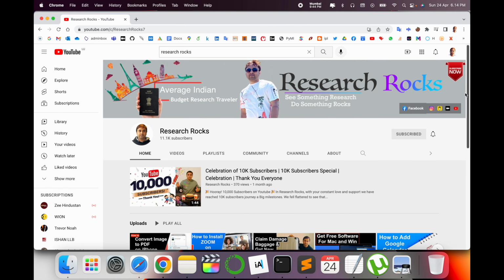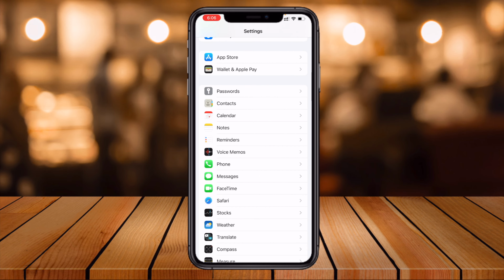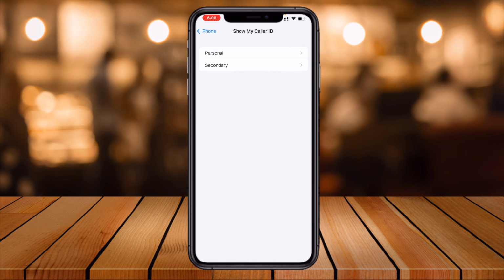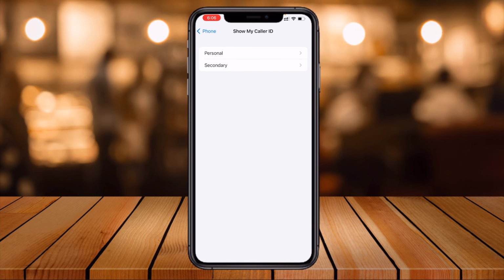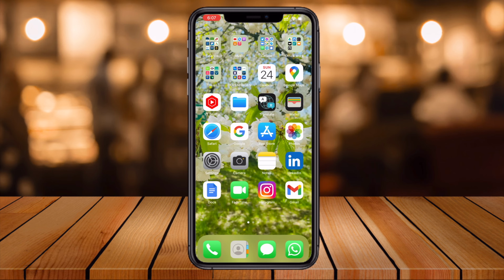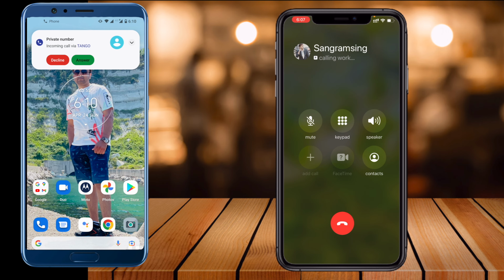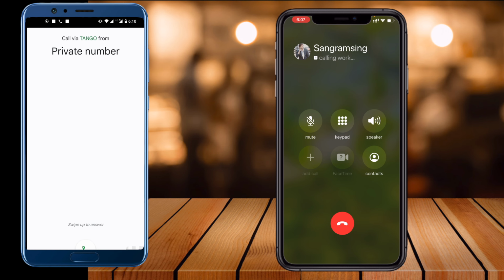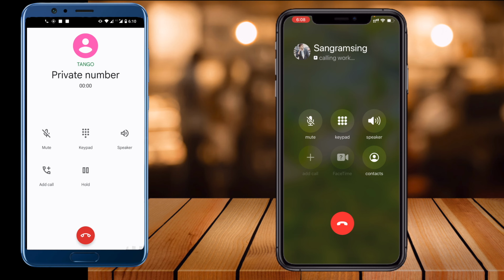How to Call Anyone Anonymously 📞 | Private Number Calling Trick | No Caller ID Working Method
In this video, I’ll show you the easiest and working method to make anonymous calls using a private number on both Android and iPhone devices. Learn how to hide your caller ID, enable no caller ID mode, and protect your privacy while making phone calls. Whether you want to make a private call, hide your identity, or use anonymous calling features safely, this step-by-step tutorial will help you quickly.

🔥 In This Video:
✔ How to call anonymously
✔ How to hide caller ID
✔ Private number calling trick
✔ No caller ID working method
✔ Anonymous calling on Android & iPhone
✔ Secret phone settings trick
This method is simple, fast, and works on most smartphones and mobile networks.

no caller id trick
private number calling
anonymous call android
anonymous call iphone
how to make private calls
hidden phone tricks
how to call without showing number